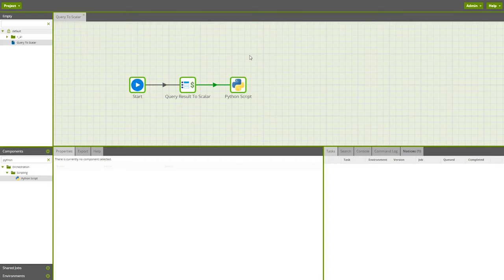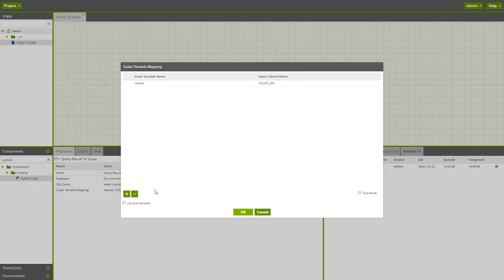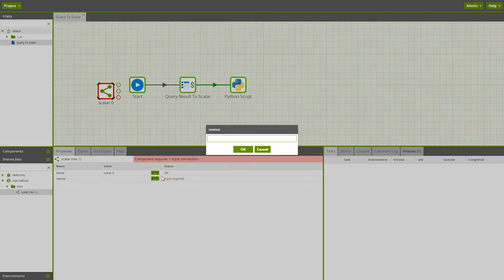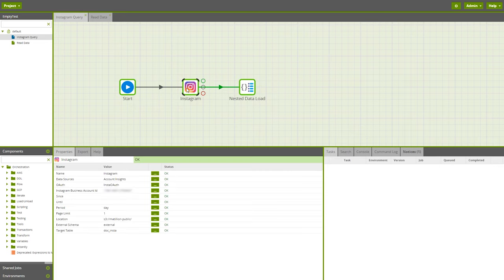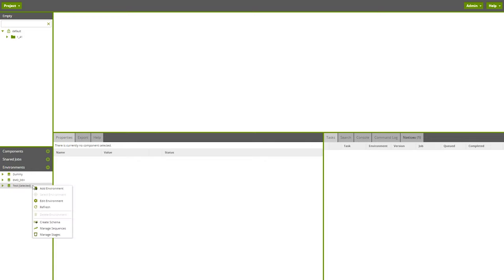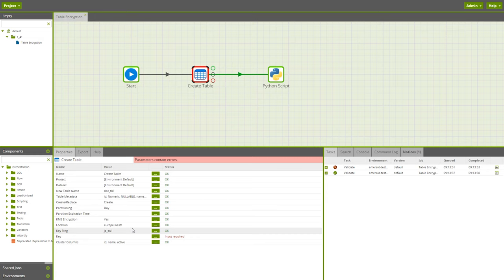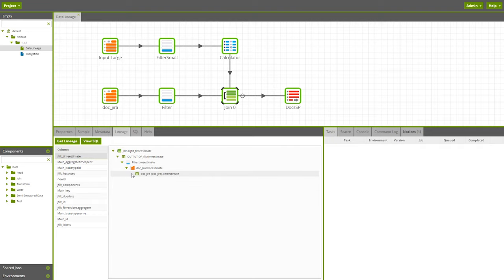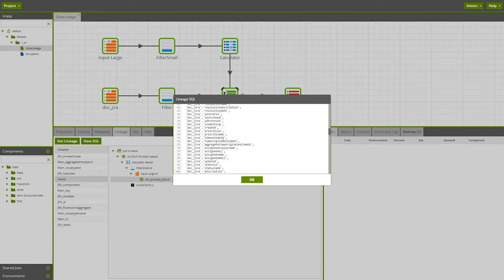Update 1.41 | Query Result to Scalar, Instagram Connector, KMS Encryption | Matillion ETL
In this video, Product Director Dave Langton goes over the new features and improvements introduced in Matillion ETL version 1.41, including two new enterprise features - Concurrent Connections on Matillion ETL for Snowflake and Data Lineage on Matilllion ETL for BigQuery.